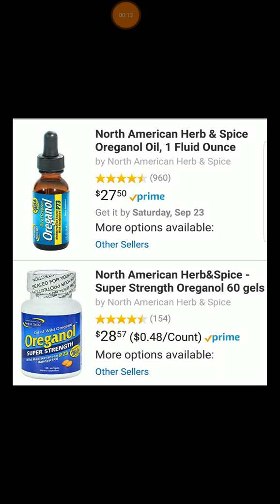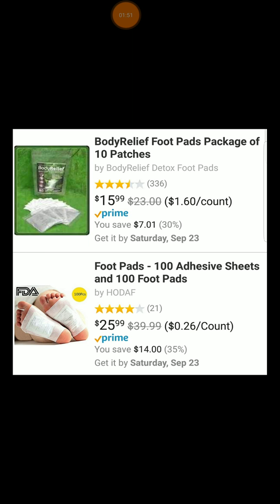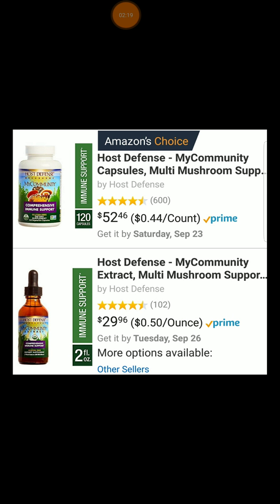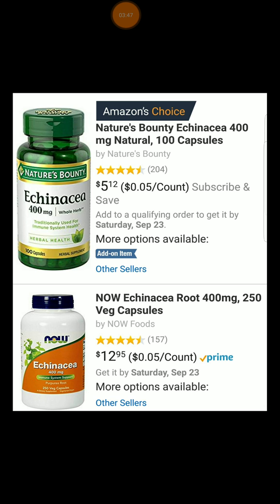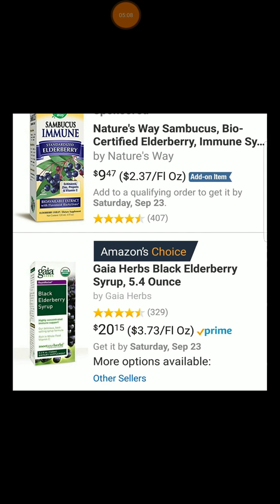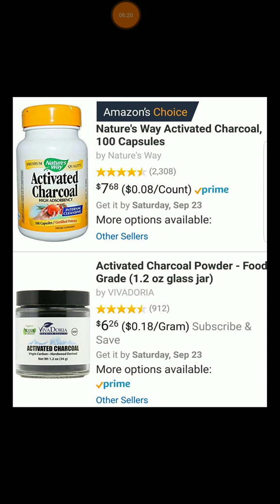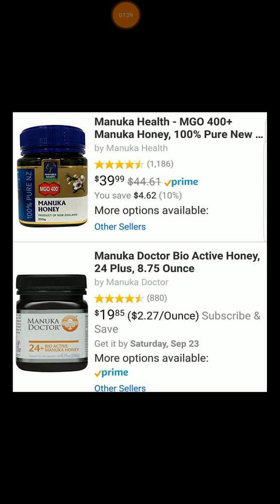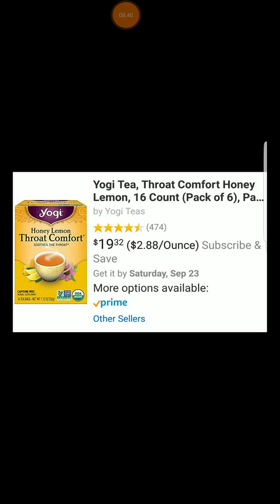Cold and flu seasonal tips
Seeking Health Supplements? For the rest of my life? I was floored. There has to be a natural way. This was my reaction after hearing my MD's plan for my treatment. This began my lifetime search for Natural Health. The Natural Health Journey was nothing like it is today. So much easy to find information. In those days it took digging. Many days at the library. Talking and searching for health the natural way asking nearly everyone who passed by. How was it done before pharmaceuticals? I asked every old person I knew and didn't know for that matter. Natural Health is far from dead. The more you look the more you find. It is true anything man made nature has made better safer more efficient. Natural Health will always intrigue me. Everyday I can't help myself but to keep digging. Todays answer may not be enough for tomorrow.

How many supplements do I take everyday?

There are so many supplements I am not exactly sure. Easily a handful after every meal. This took time. For me it was an easier choice over those other options. I always try to find supplements with no other additives. I try to take as few supplements  that contain sterate.

First see your health care provider before any new health supplement implemented.

Not intended to diagnose, treat or cure any disease or illness.

If you have emailed me a health related question please browse my YouTube channel to see if I have a video posted discussing it.

Also if after interacting with my Social Media accounts you have found the information useful and know someone who may also benefit from the info provided please it would help a lot if you shared the video or instagram post with me.

Lastly, if any of the information has benefited you and you would like to make a donation you can do so through PayPal.